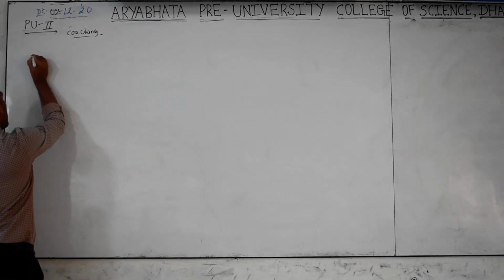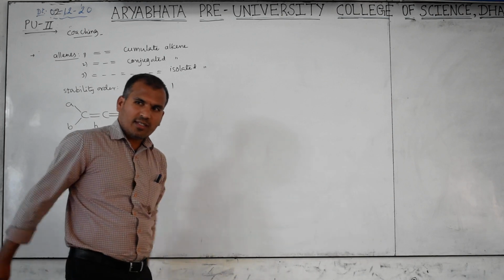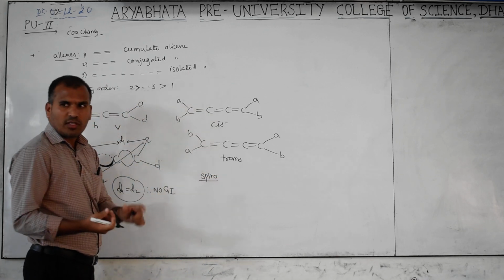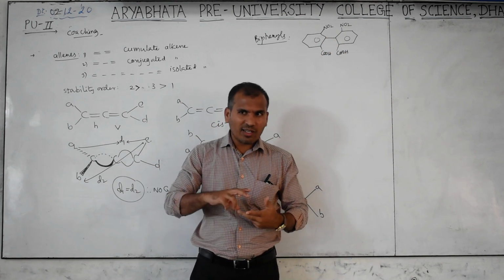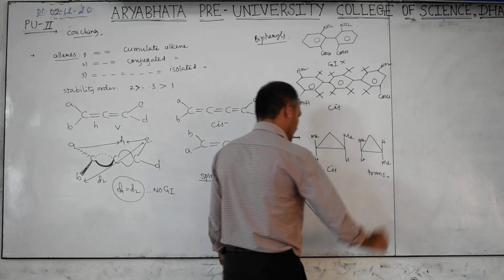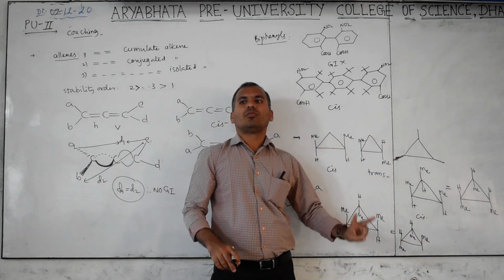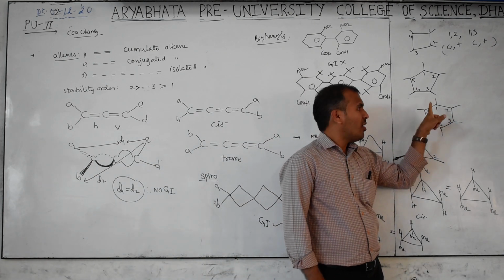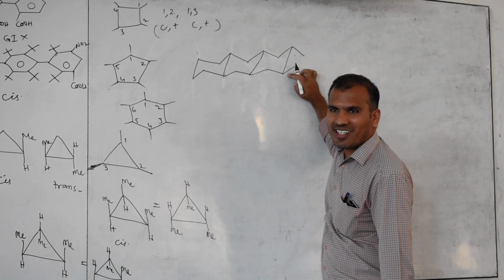PROF RAVIKUMAR SIR CET NEET JEE COACHING CLASSES ORGANIC CHEMISTERY BASIC PRINCIPLE AND TECHNIQUES21